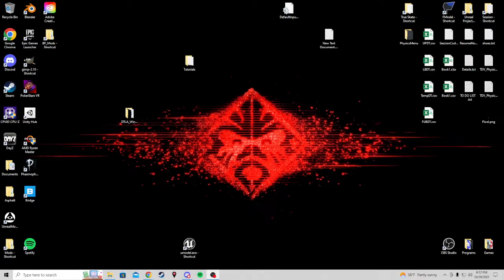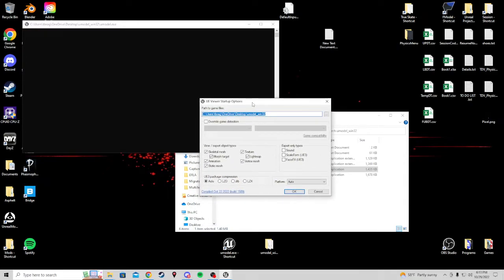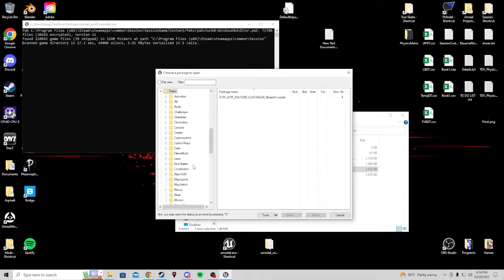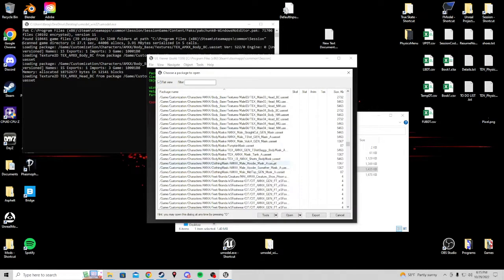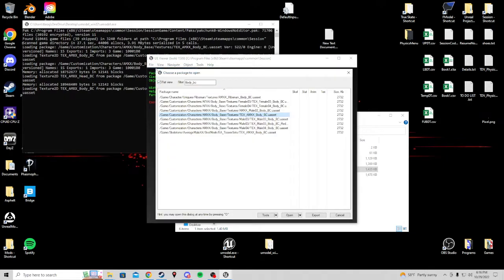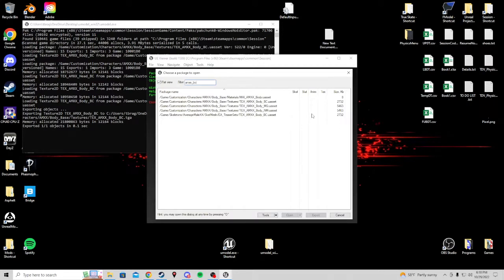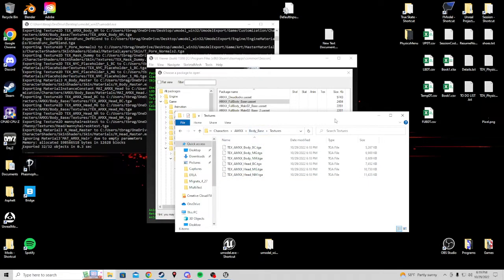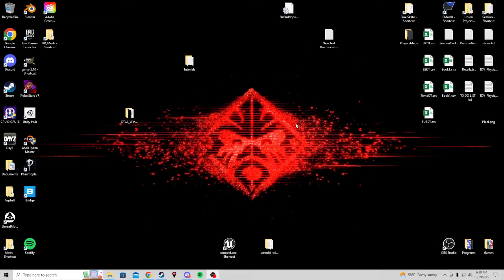Umodel Tutorial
This is a tutorial for how to use umodel to extract assets for modding.